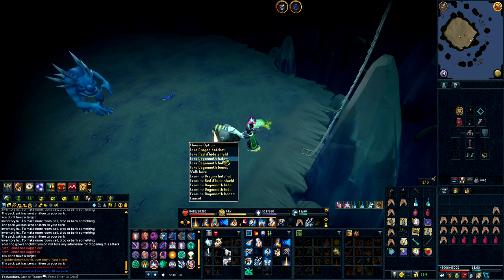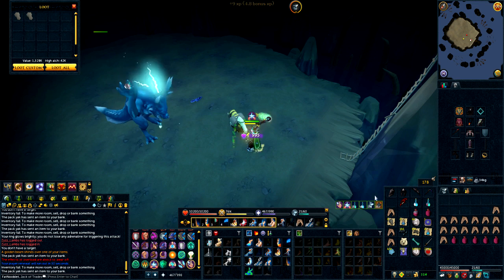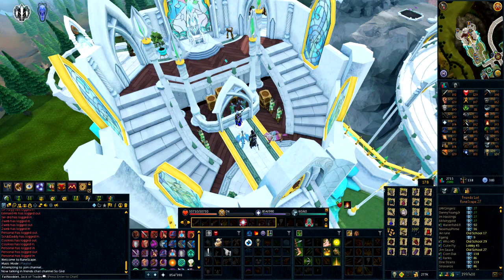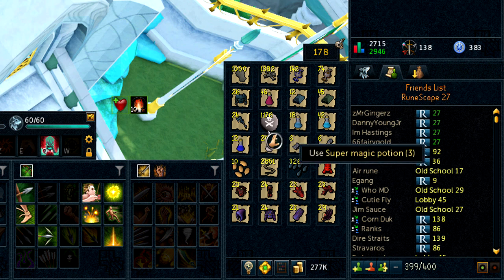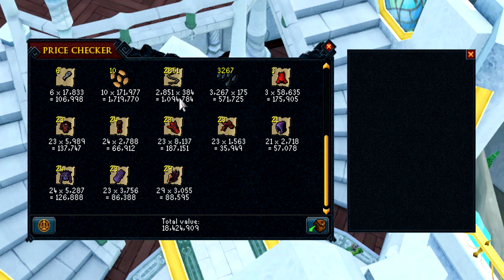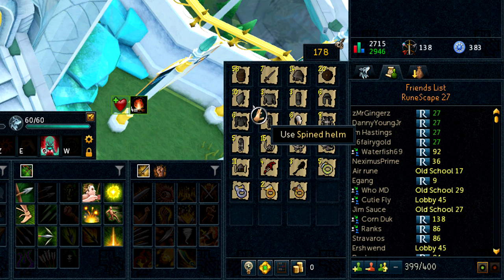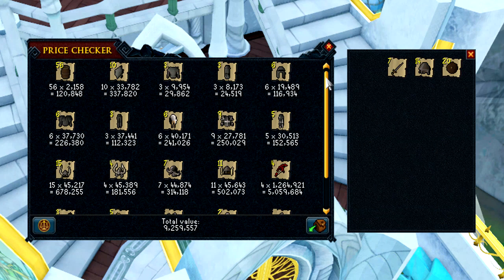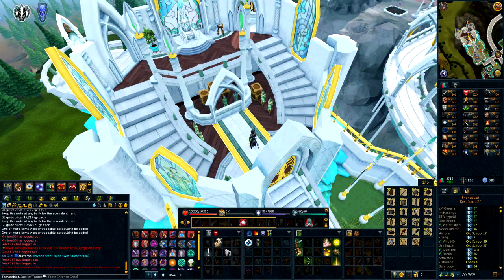Runescape - Loot From 1000 Dagannoth Kings (Updated)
Shhhh about the secret thing that happened ;) Will be in a video later this week.

The guy who made the outro. He's a legend!